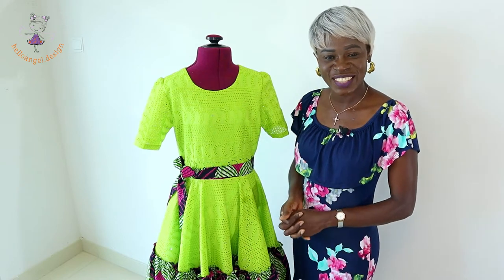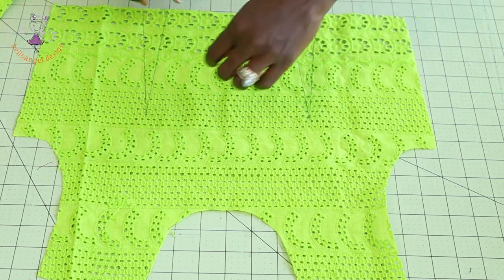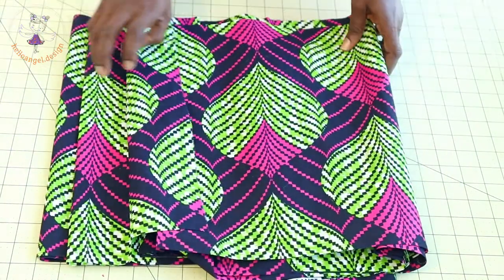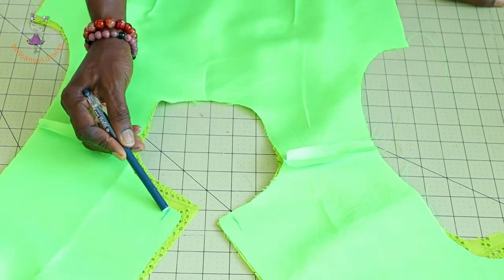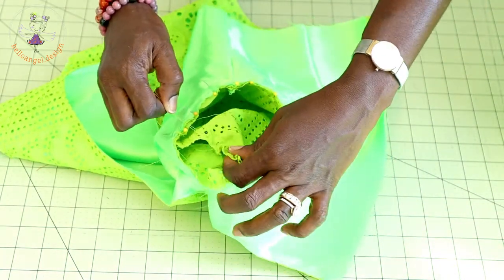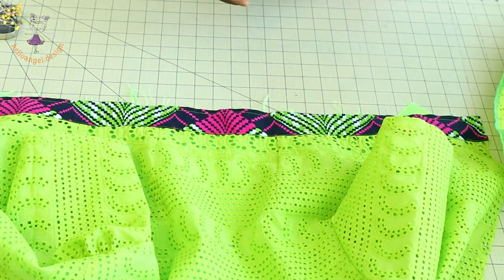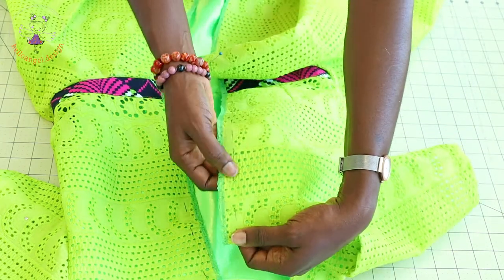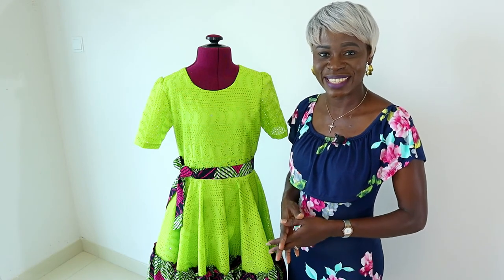DIY SEWING TUTORIAL / HOW TO MAKE A PARTY DRESS OR BITHDAY DRESS FOR AGE 12YEARS UPWARD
Hello family! In this sewing tutorial, learn how to sew this easy project.
This beginners friendly video will teach you how to put this beautiful finished dress together. Grab your pattern paper that we adjust on our previous video and let's me show you how to make this party dress or bithday dress. I make this dress for my daughter for her bithday.

UC8UivqSwiUxQ4DZmrg2YuWA

DRESS MAKING WITH CAP SLEEVE AND A BIAS AT THE WAISTLINE / STEP BY STEP TUTORIAL / BEGINNER FRIENDLY

HEART SHAPE DRESS FOR LITTLE GIRLS / DIY AN EASY WAY TO MAKE A SWEETHEART DRESS FOR CHILDREN

DIY EASY WAY TO MAKE A CAPE DRESS | READY TO WEAR DRESS MAKING / DIY SEWING PROJECT